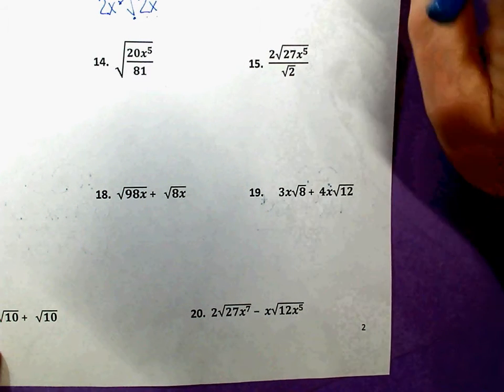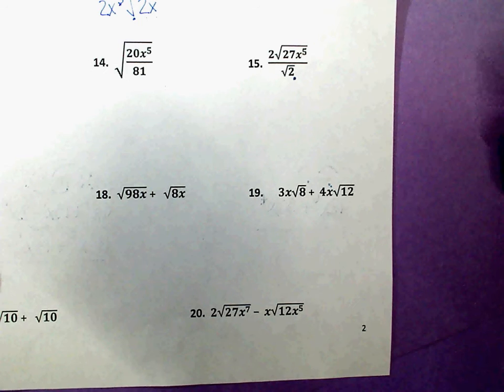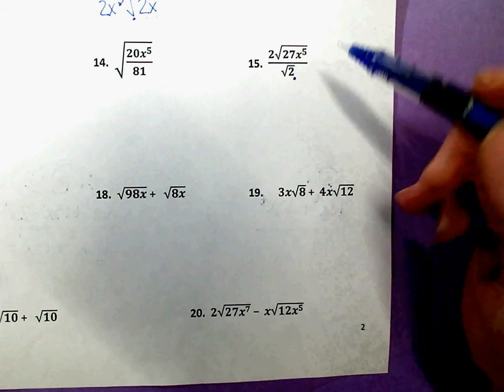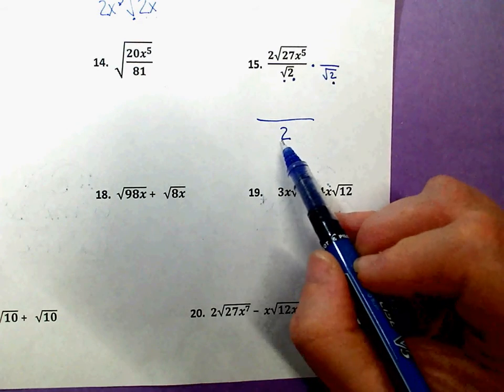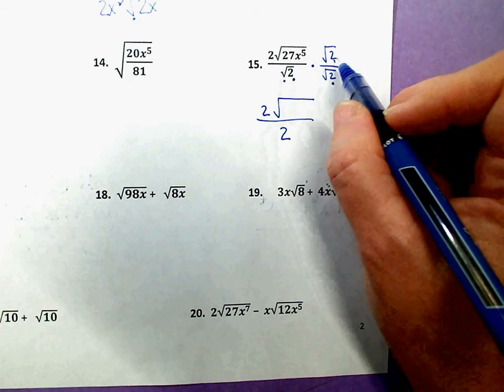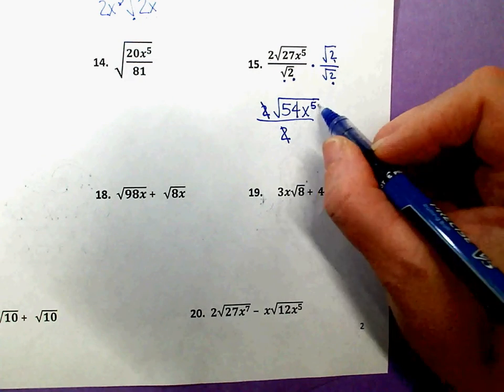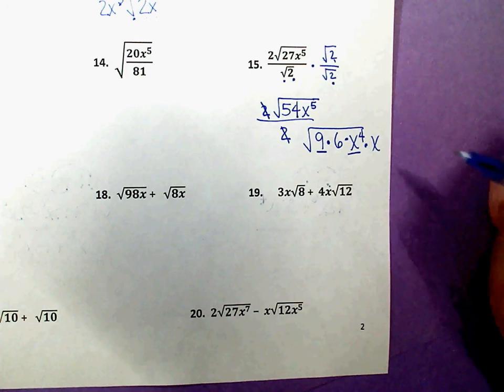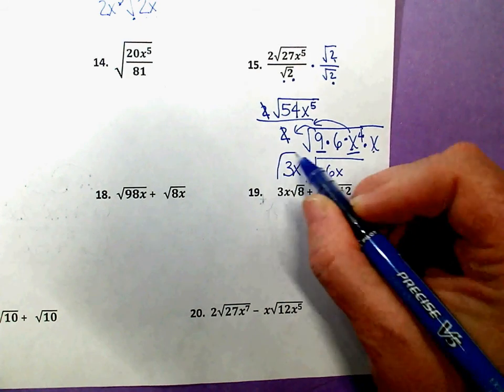U4 REALS AND RADS #15